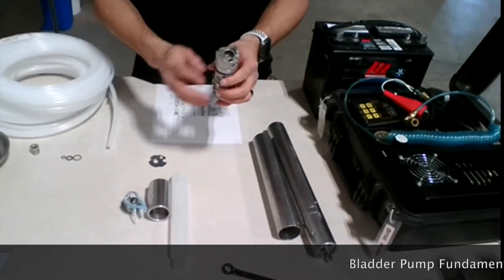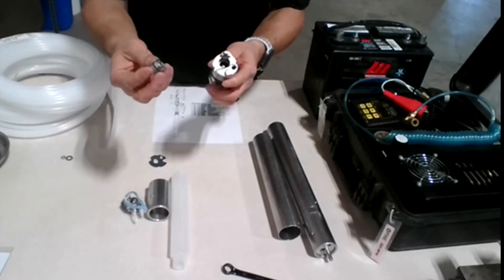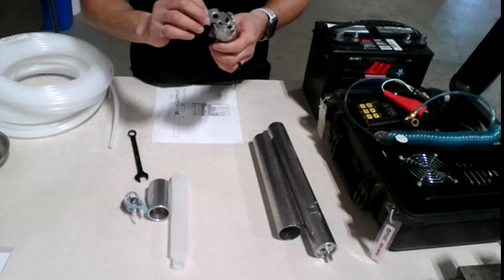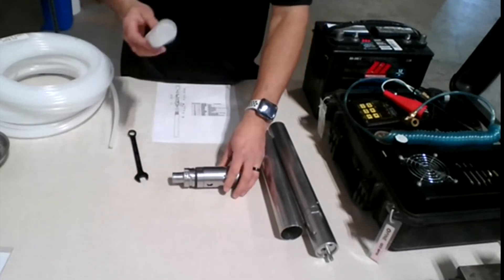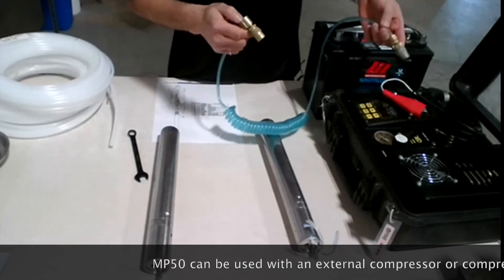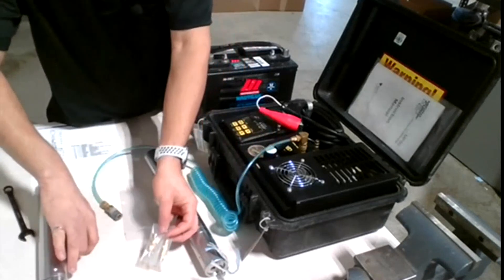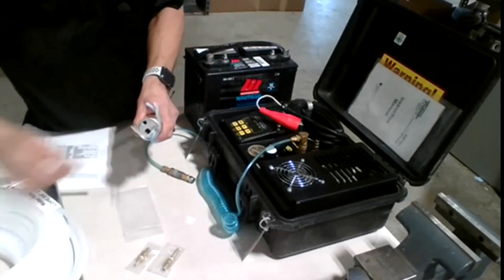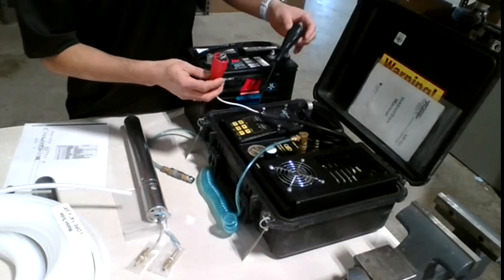Bladder Pump Training, Part 2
How To Set Up and Use a Bladder Pump Training, Part 2 | Pine Environmental | Easy to use for groundwater sampling, real-time turbidity monitoring, and long-term in situ monitoring. Designed for use in the fresh, sea, or polluted waters.